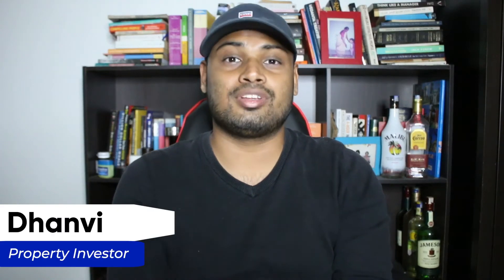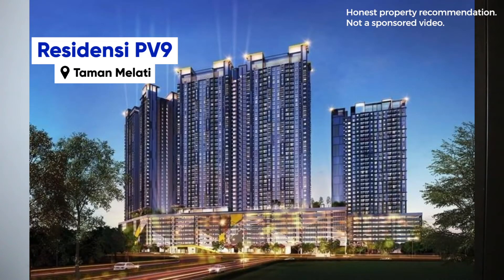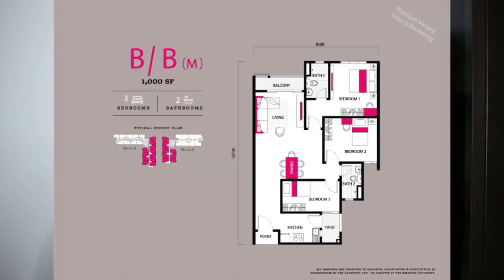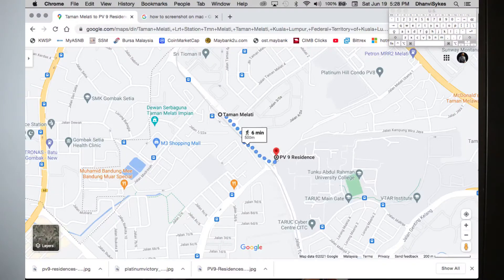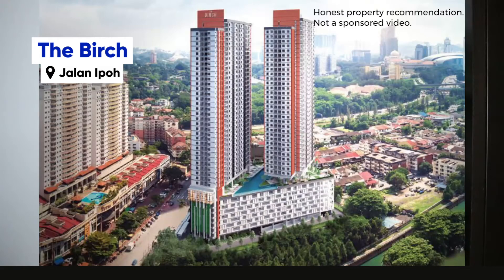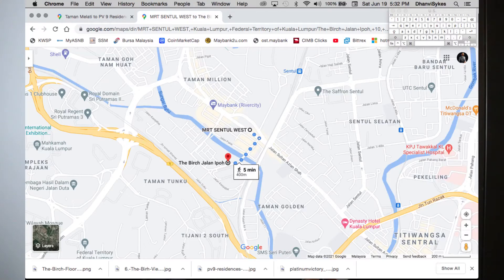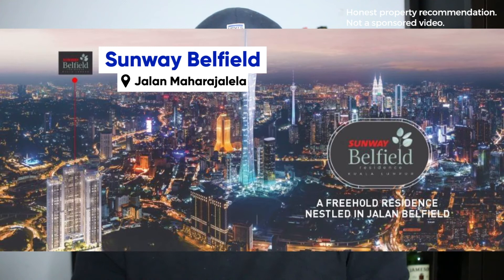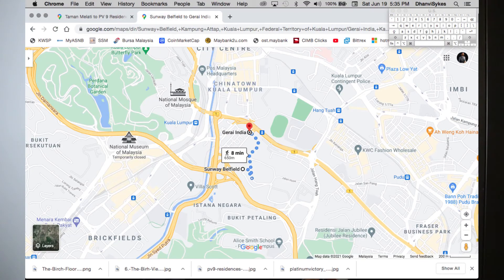Malaysian Share: Check Out These 3 HOC Property in Kuala Lumpur (Reasons Why I Pick Them) - Dhanvi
In this episode, Dhanvi recommends 3  Home Ownership Campaign (HOC) property in KL that you can consider investing in.

Here are the 3 property:

1. Residensi PV9

2. The Birch

3. Sunway Belfield

Quick reminder: Take advantage of this HOC campaign before it is no longer available in 2022!